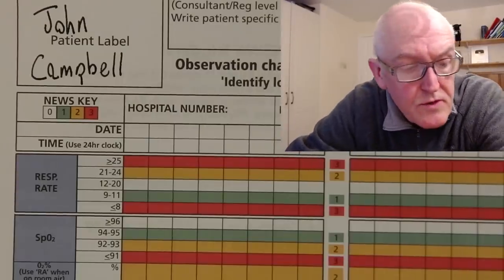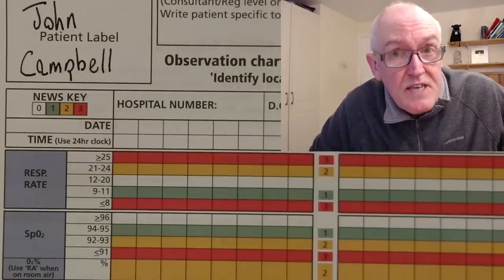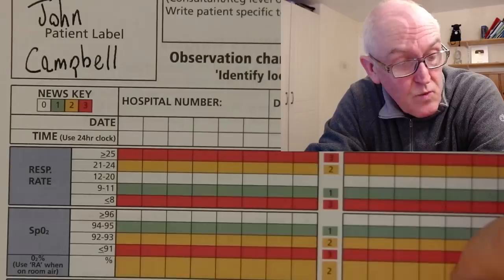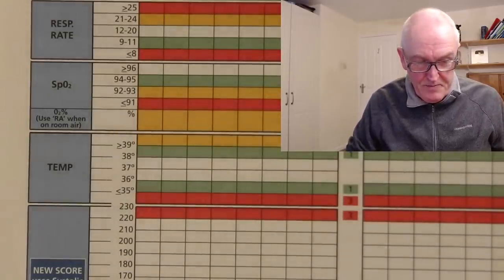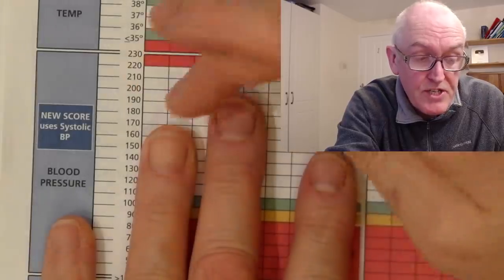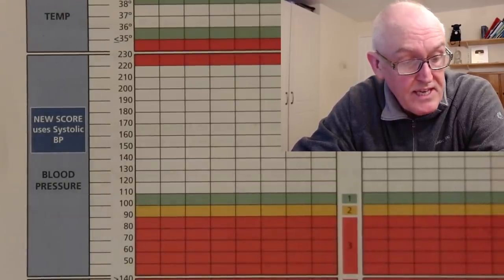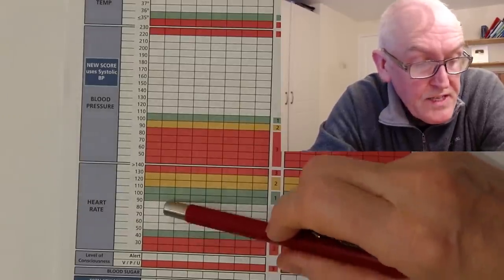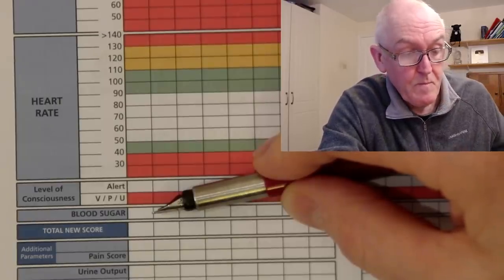Clinical features of infection